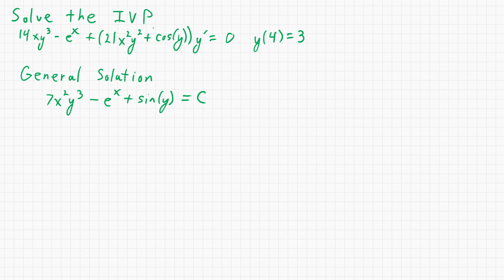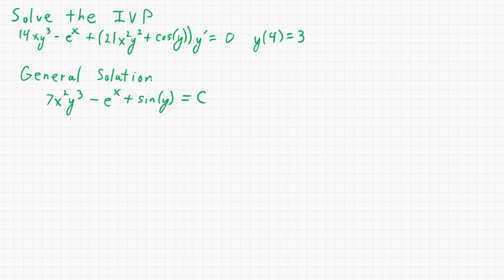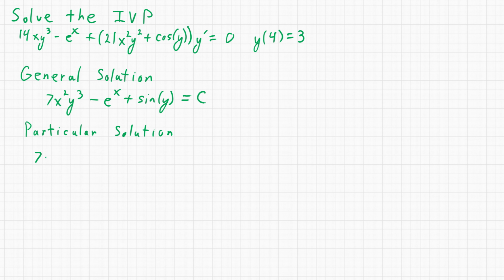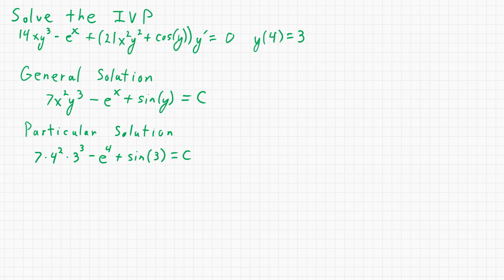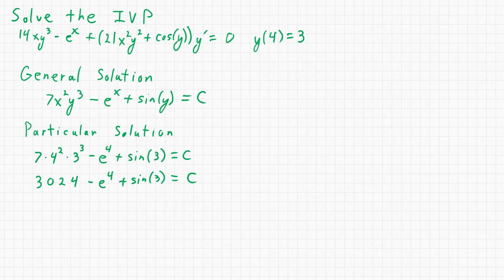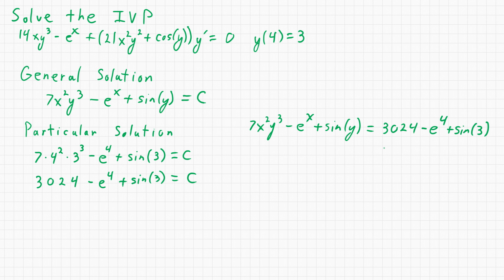Exact Equations Example 2